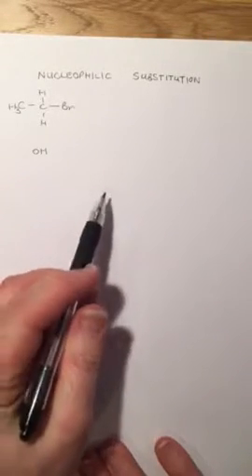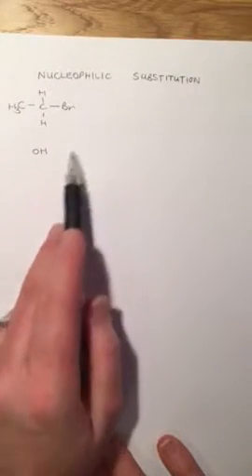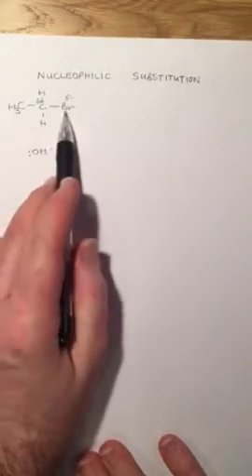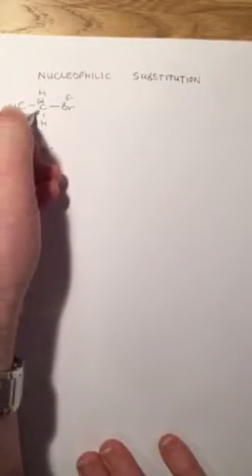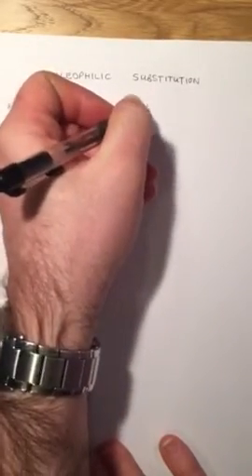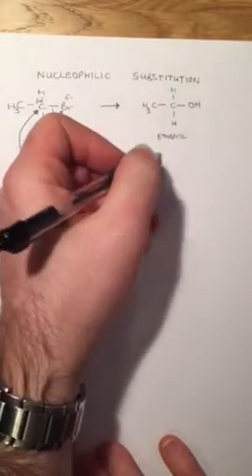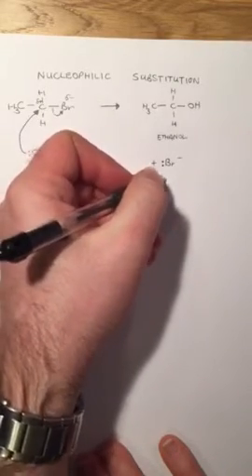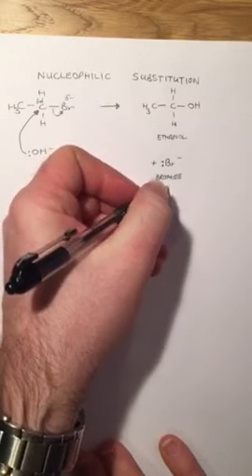Hydrolysis of bromoethane - Nucleophilic Substitution Mechanism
Mechanism required for AQA AS Level Chemistry